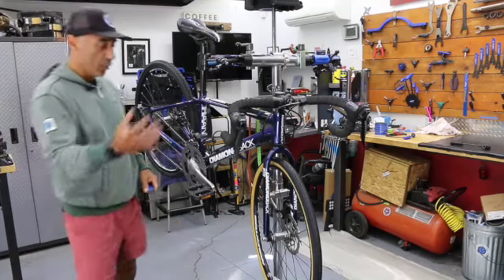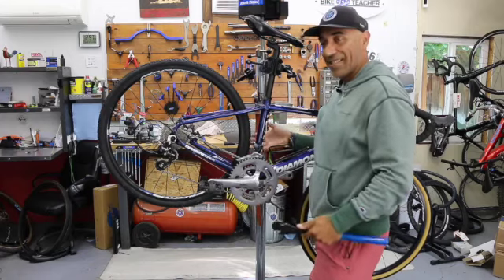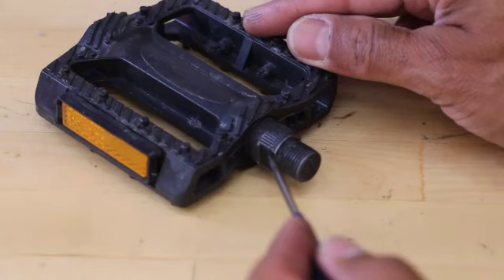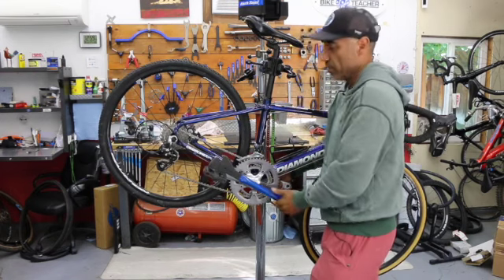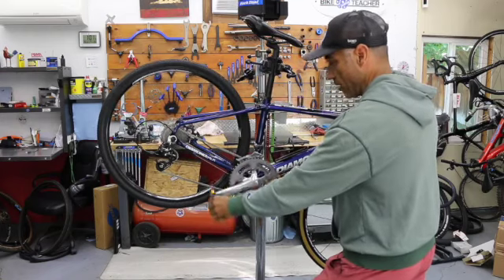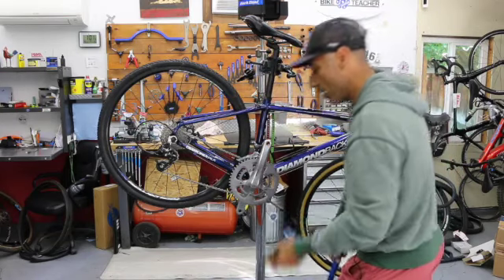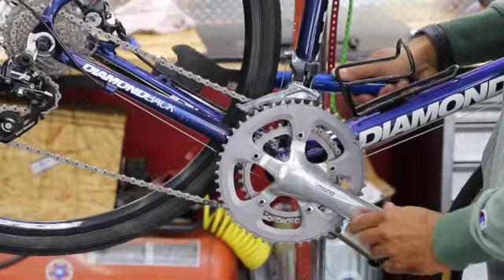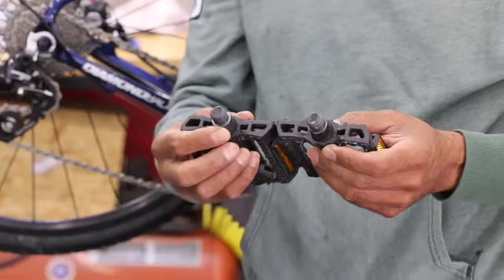How to remove bike pedals with 15 mm pedal wrench and my pro tip.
This is personalized hands on bicycle mechanic training classes taught in a small setting meant for the beginner or advanced person. Typically one on one, a maximum of three persons occasionally. You are welcome to bring your bike to class to diagnose, repair or build. All tools and materials (including shop bikes) are provided to you.
Also offering certificates for the 40 and 70 hour class. for those seeking employment in the industry. Flexible start times to meet your schedule.

 Location: San Jose California 95125.